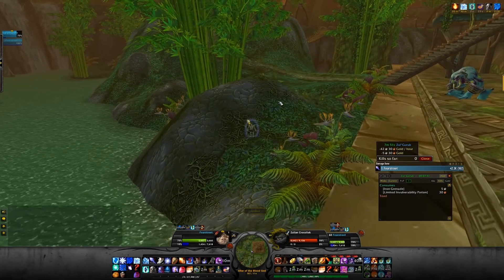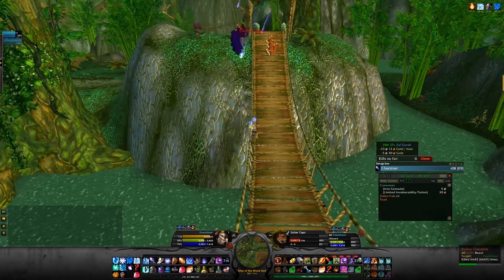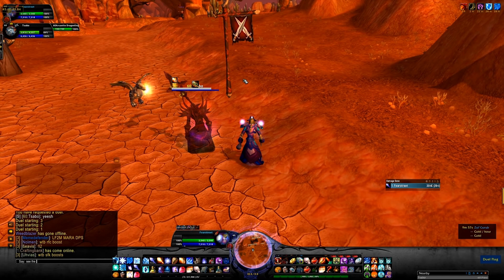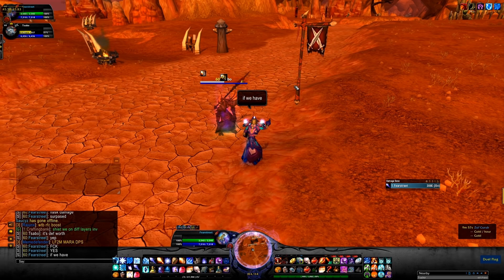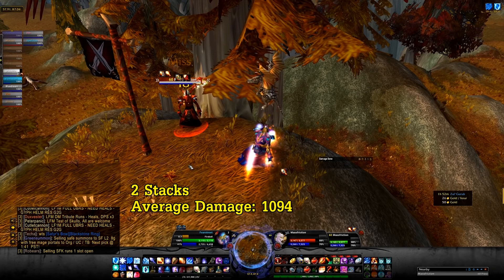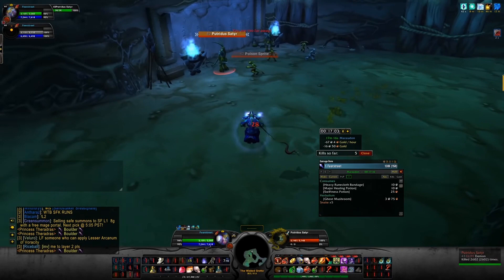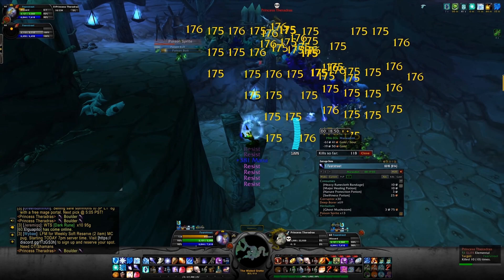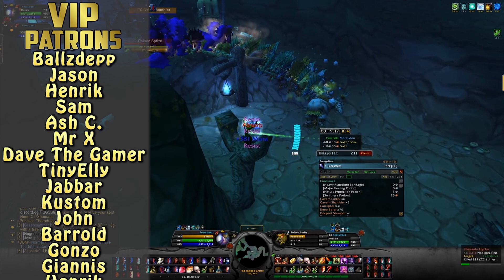Mages are Overpowered - World of Warcraft Classic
Mages are The Kings of Dungeon Boosting, and they can do quite a few other things aswell! With the release of AQ and Phase 5, many mages will also start speccing into Fire, as long as they have the gear for it, as it's possible to deal a bit more damage that way. Therefore, the Arcanite Dragonling is quite useful for Phase 5 & Phase 6, and the cool thing is that even melee, tanks or healers can use this trinket pre-fight to help mages do more dps! Mages have become the kings of Classic WoW, being able to pull whole dungeons including bosses and still manage to down them all by clever mob pathing and the use of AoE damage and AoE slows (Blizzard). By fishing for Clearcasting they can also do this efficiently without going out of mana aswell! Basically, there are many reasons to play a mage, and this video only covers a few of them!

Social Media!